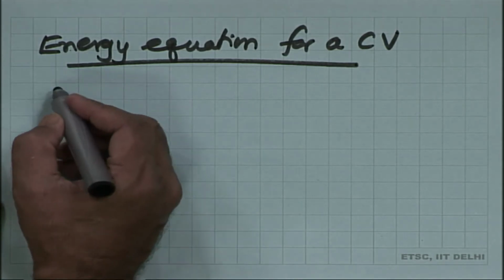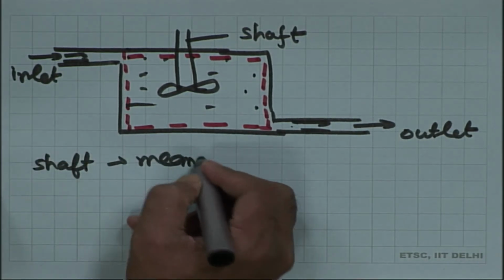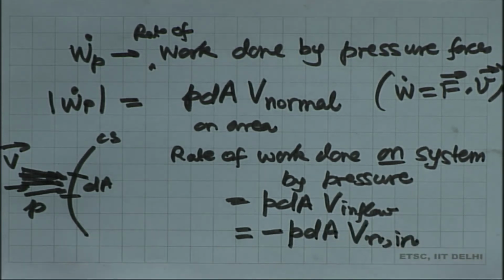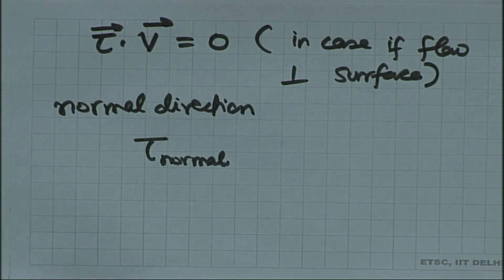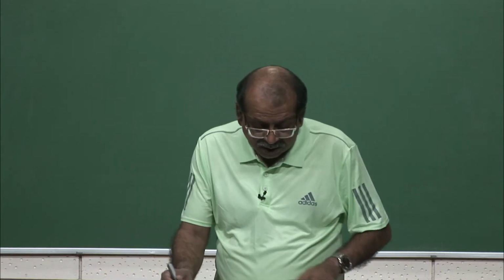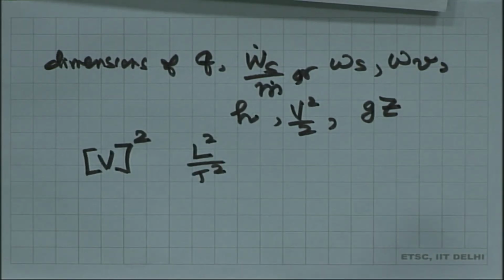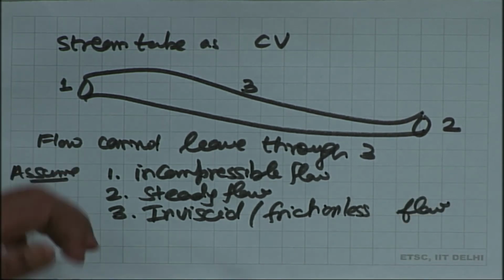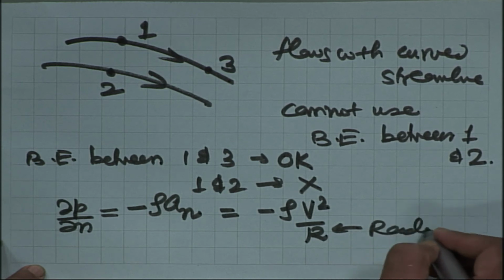FLUID MECHANICS INTEGRAL FLOW ANALYSIS 5 (APL106-Lecture 12)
Energy equation
Derivation of Bernoll's equation from energy equation